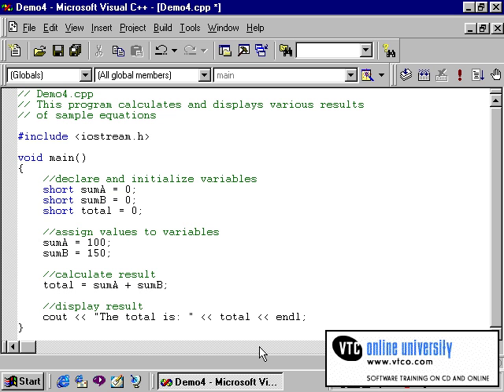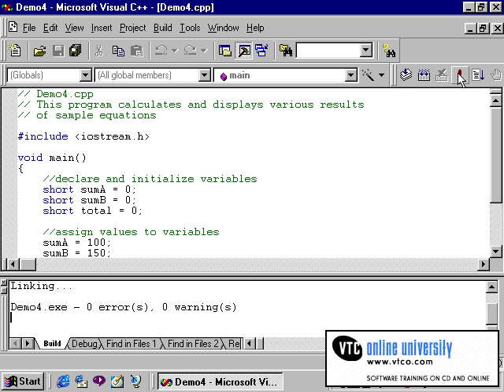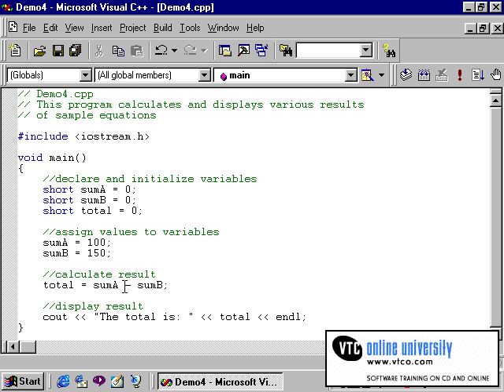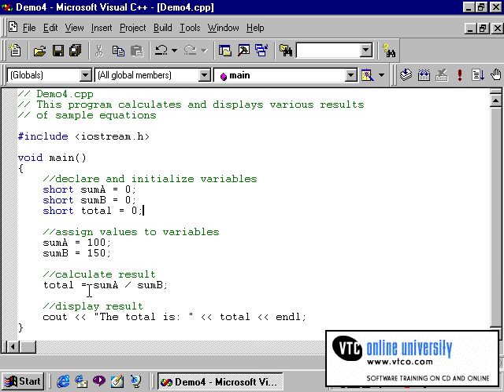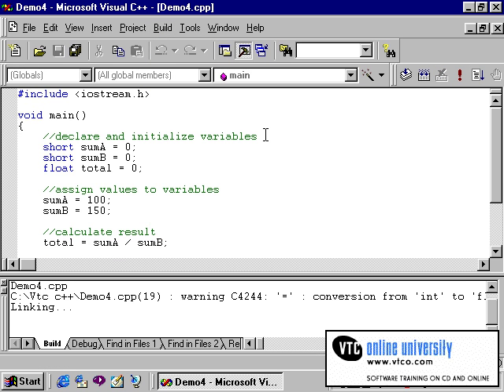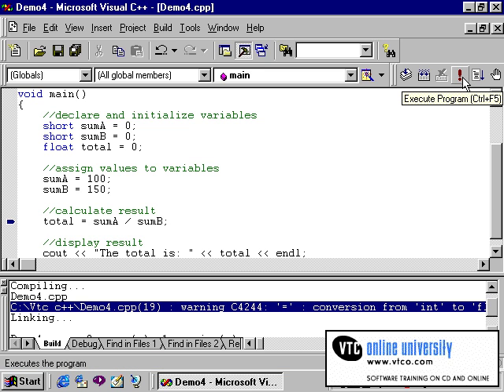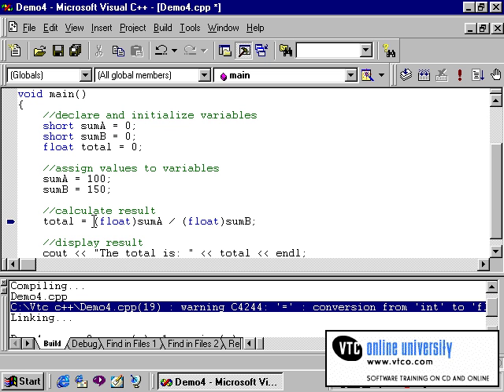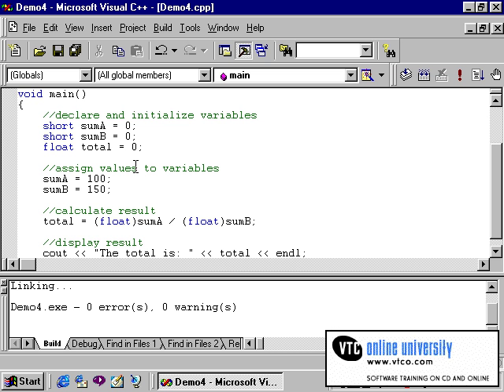0303 Writing equations and Type casting in C/C++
0303 Writing equations and Type casting in C/C++